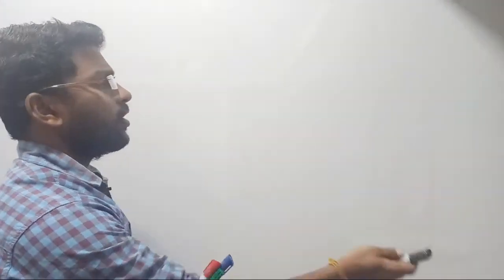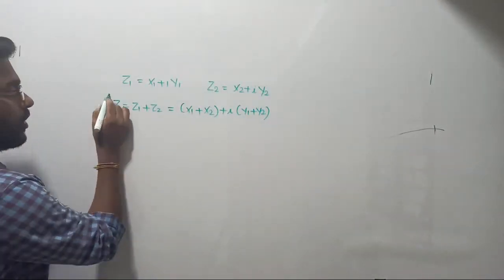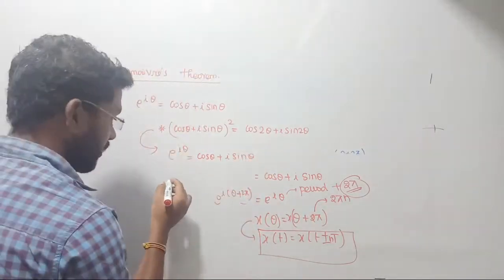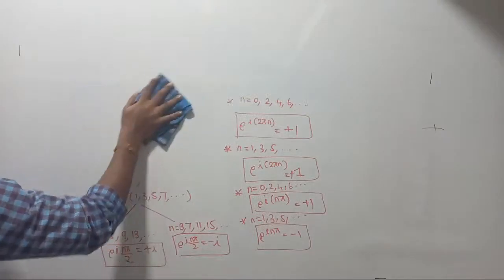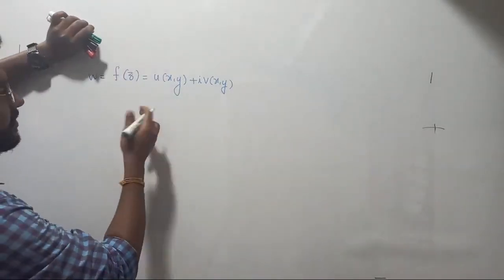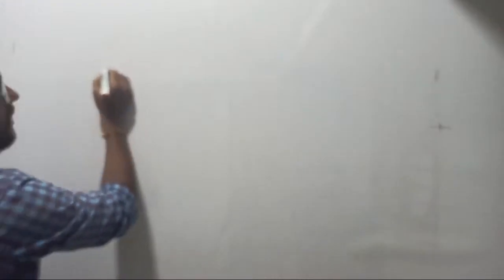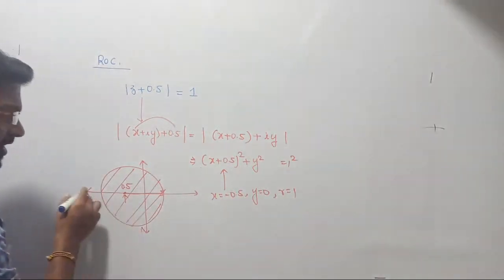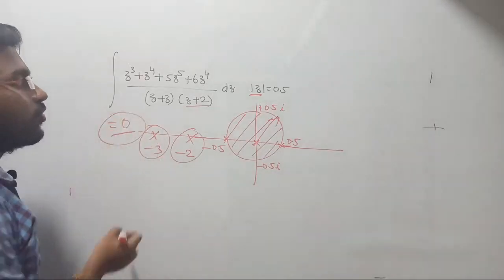ENGINEERING MATHEMATICS-9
In this video, we begin with Engineering Mathematics   (Part 9), a foundation for all engineering streams and a key subject in the GATE exam.